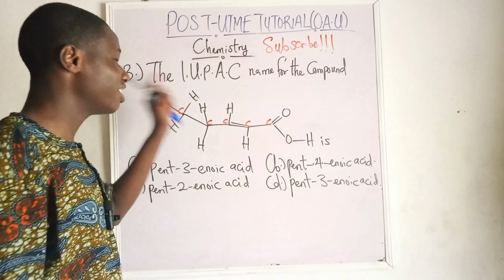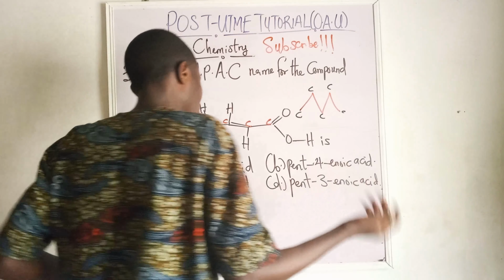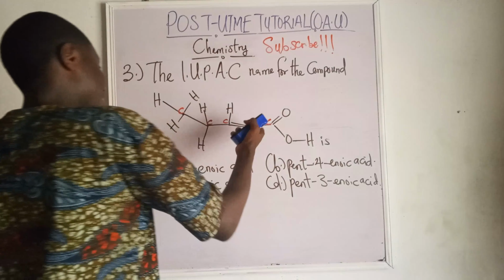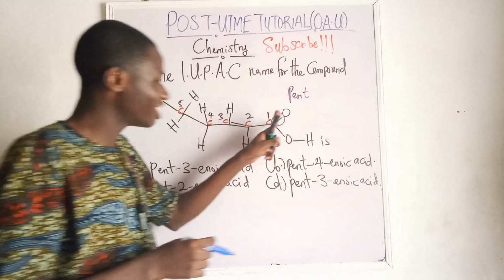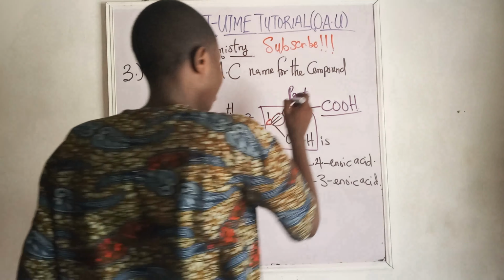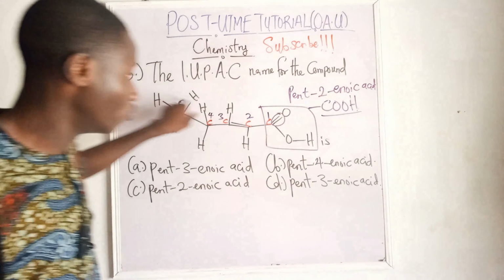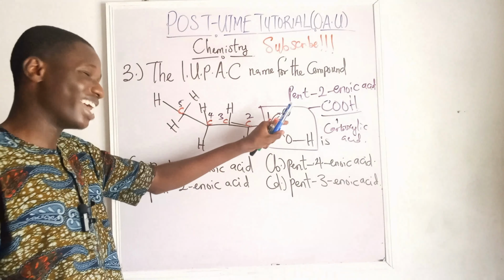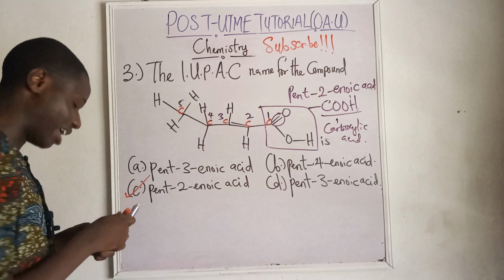IUPAC NOMENCLATURE OF A COMPOUND | CHEMISTRY | OAU POST UTME | EPISODE 8